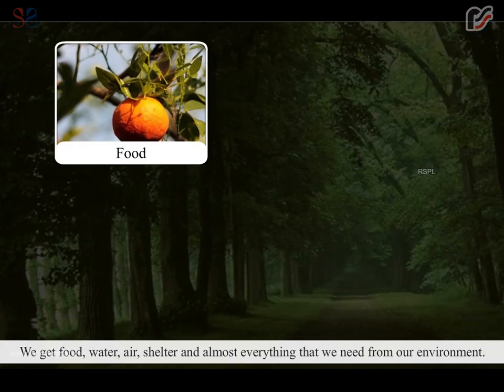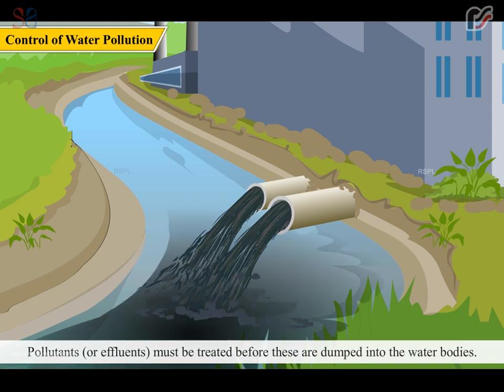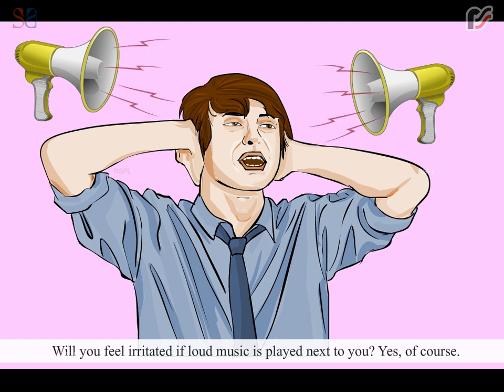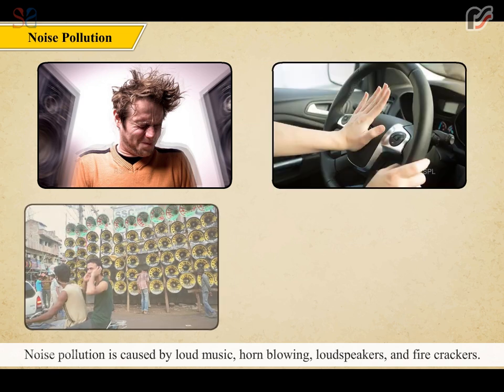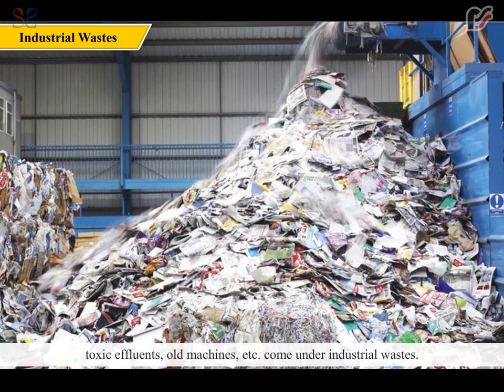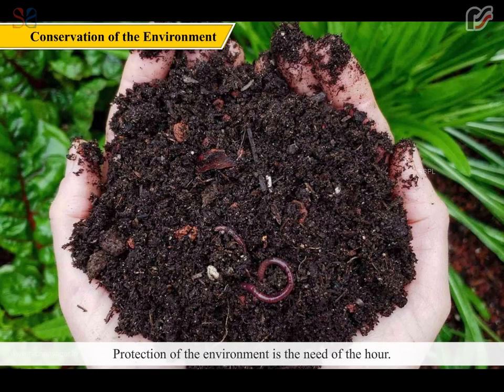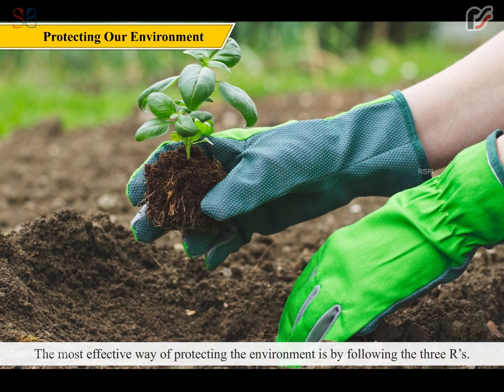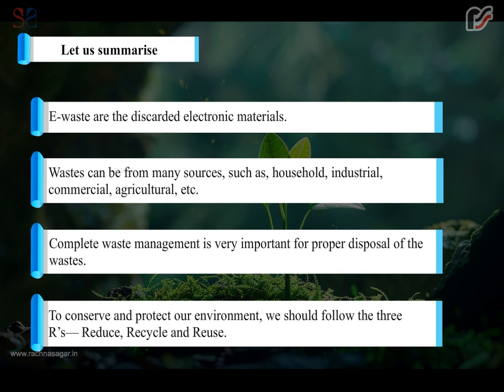Pollution and Conservation of the Environment